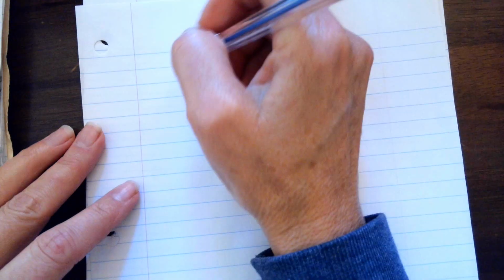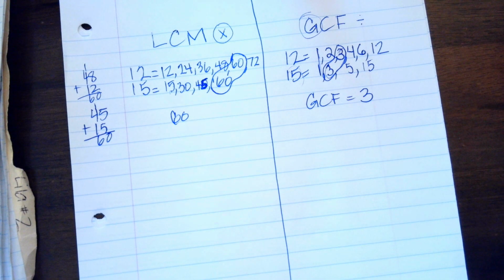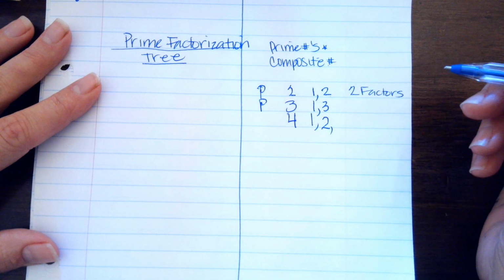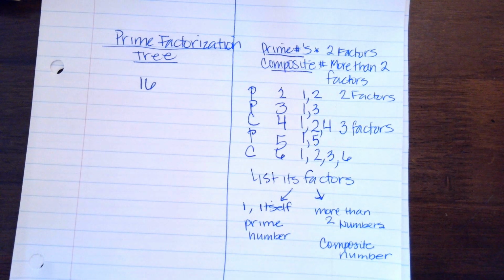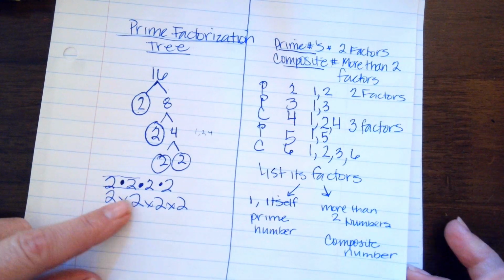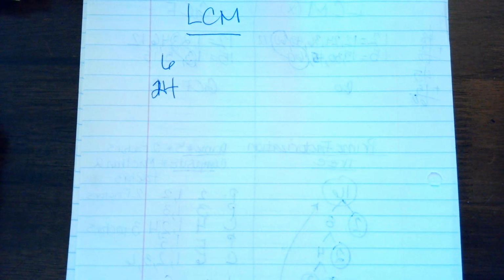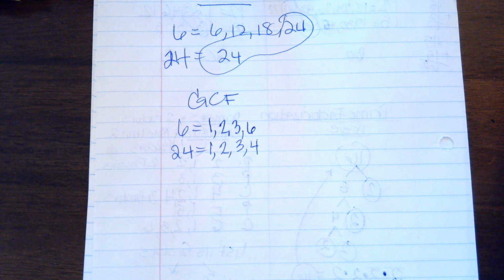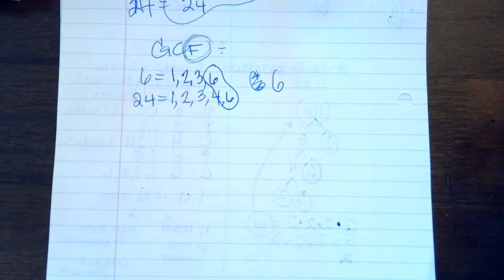cade and lila gcf lcm prime factorization tree and parts of speech